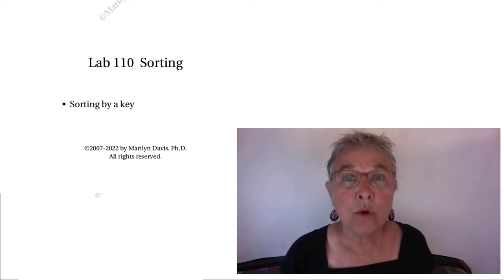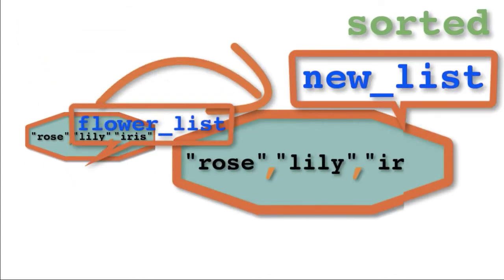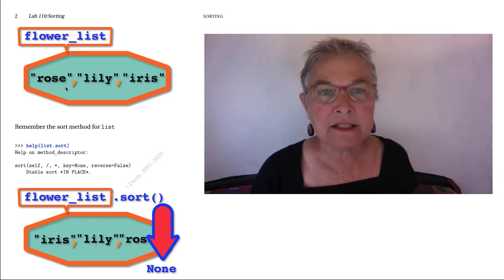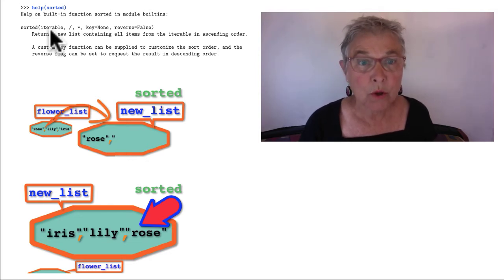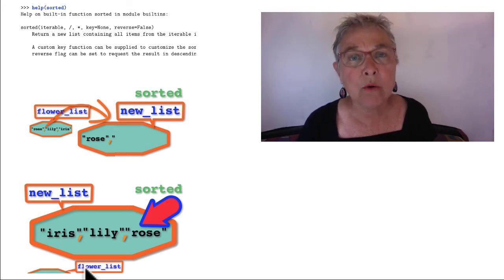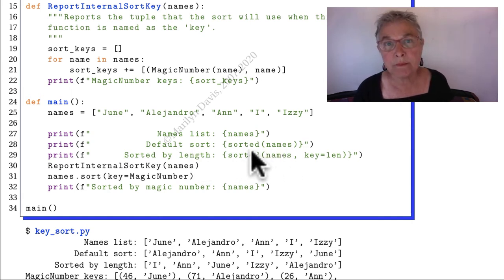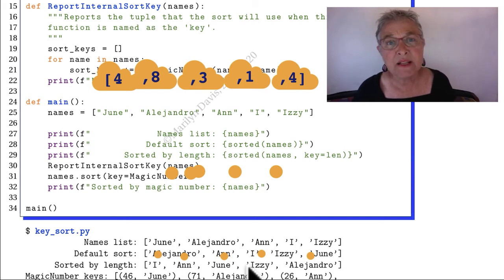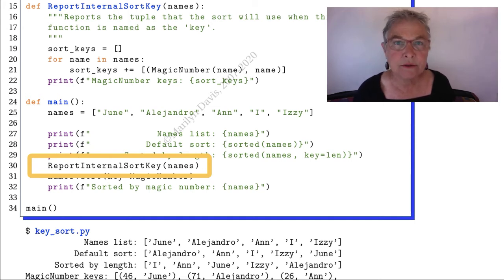Lab110 Sorting lecture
Sort by anything you can concoct.  Make a copy when you sort, to keep the old sort order; or don't make a copy, to save memory.